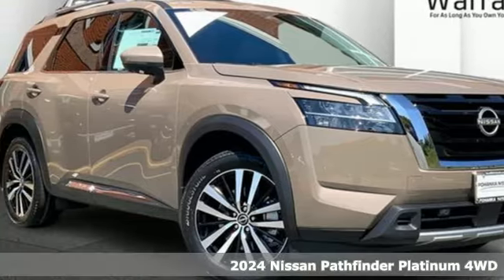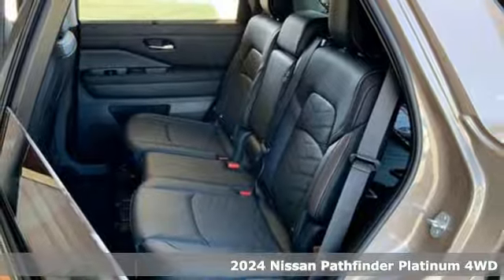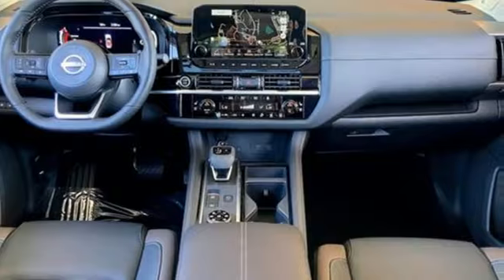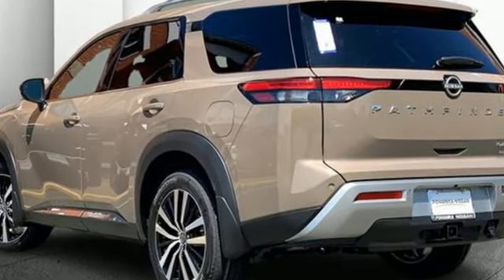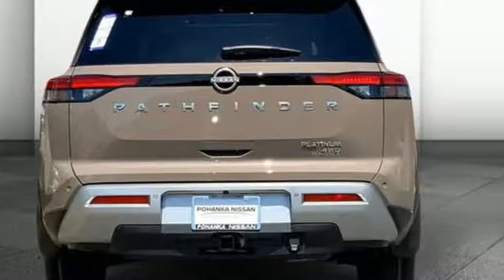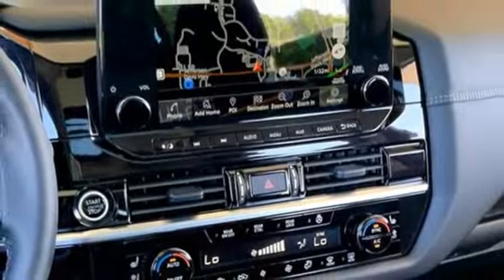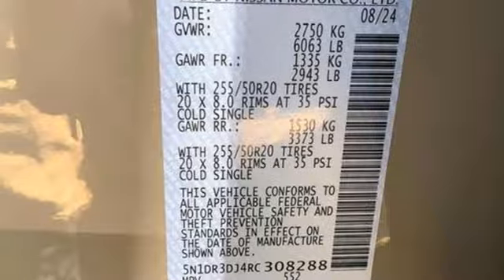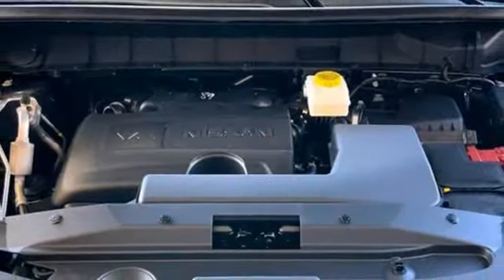New 2024 Nissan Pathfinder Fredericksburg, VA QRC308288 - SOLD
Year: 2024
Make: Nissan
Model: Pathfinder
Trim: Platinum 4WD
Transmission: Automatic
Color: Baja Storm
Interior: Charcoal
Stock #: QRC308288
VIN: 5N1DR3DJ4RC308288

Address:
10665 Patriot Hwy